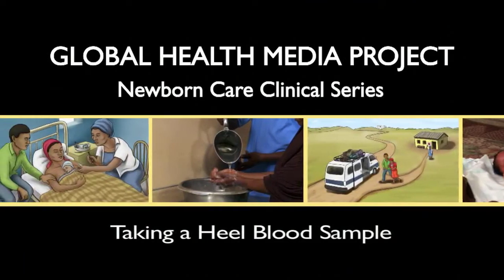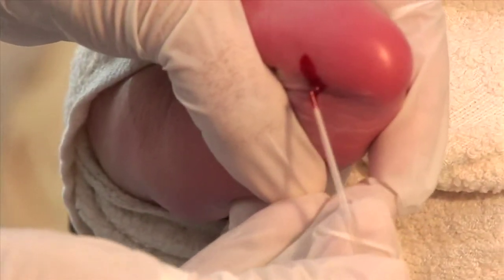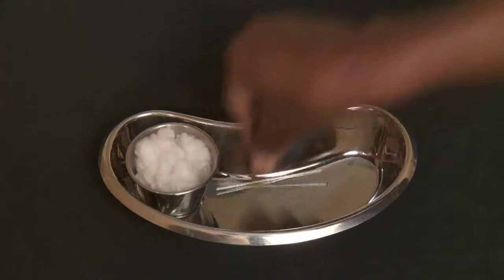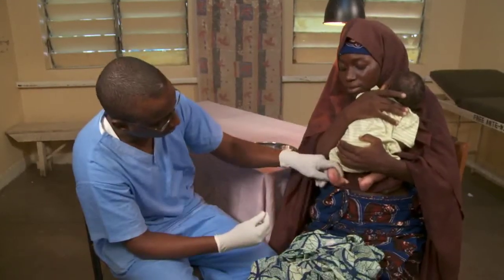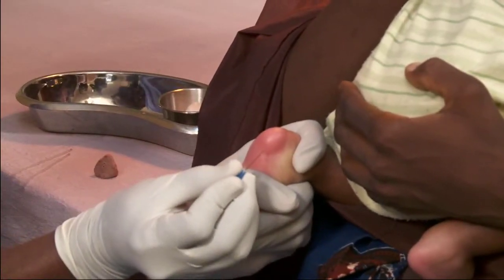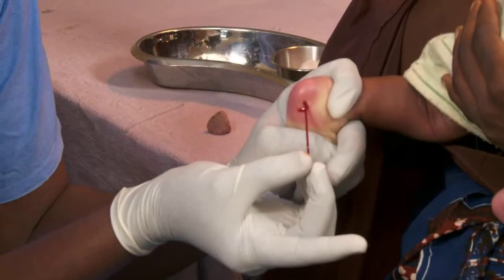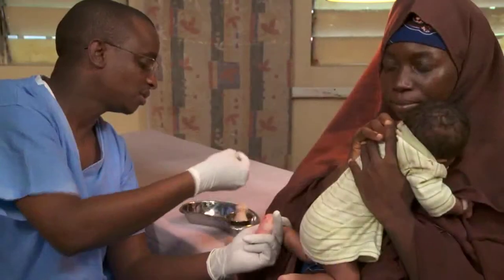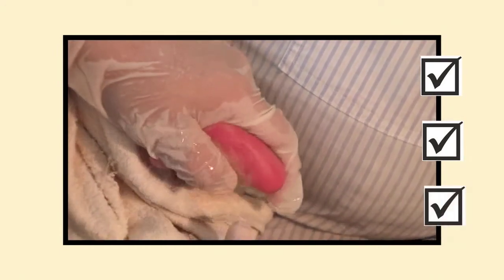Basic Medical Skills: Taking A Heel Sample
Take a look at this video as they show you the basics of Handling Newborn Babies.
Basic yet informative!

Thankyou! And goodluck to your health!

Need help with Infertility or having a child?
Don't face it alone.

To your success, and health.